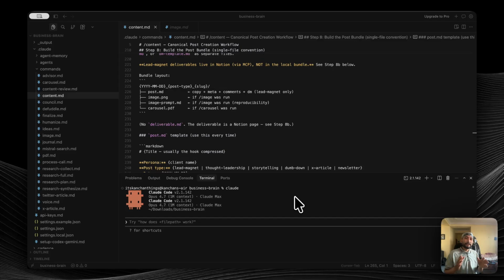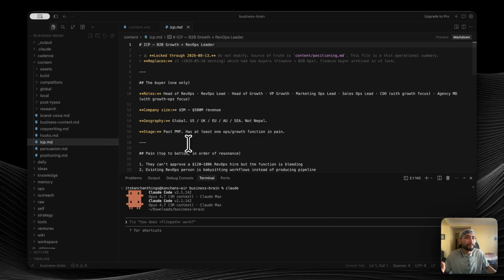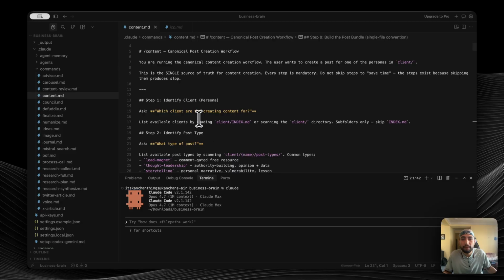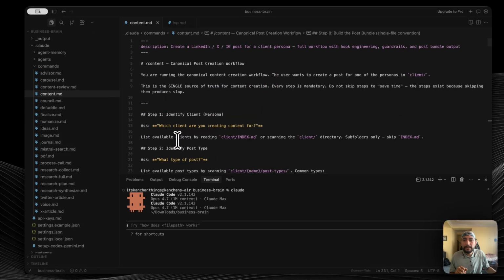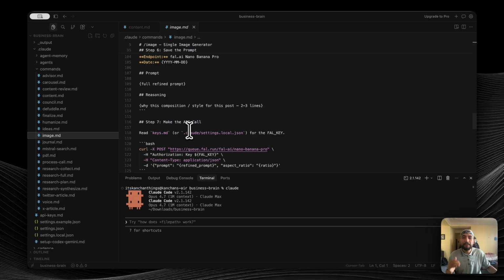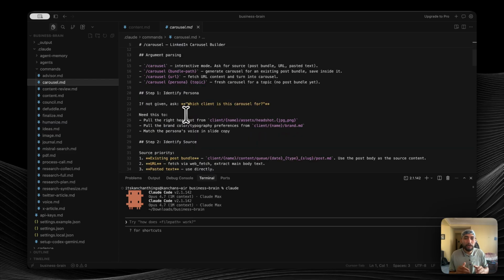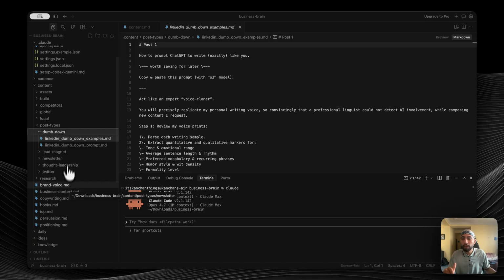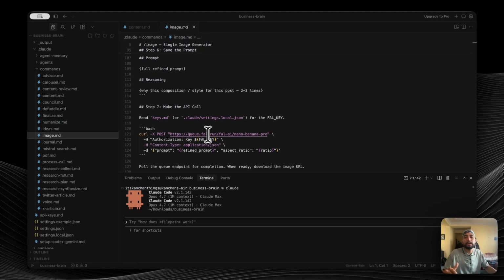How I use AI for entire content creation using Codex & Claude Code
In this video, I break down how I use AI to run the entire content creation process using Codex and Claude Code.

Instead of treating AI like a simple writing assistant, I use it as a content operating system from research and idea generation to scripting, repurposing, editing, and workflow automation.

I’ll show how AI can help creators, founders, marketers, and agencies build a more efficient content engine without depending on scattered tools, endless brainstorming, or manual execution.

Topics covered:
- How I use AI for content research
- How Codex and Claude Code fit into my workflow
- Turning ideas into scripts, posts, and assets
- Automating repetitive content tasks
- Building a repeatable AI content system
- Why AI is more powerful when used as infrastructure, not just a tool

This is useful if you create content for LinkedIn, YouTube, short-form video, blogs, newsletters, or client campaigns — and want to use AI to produce better content faster without making it feel generic or robotic.